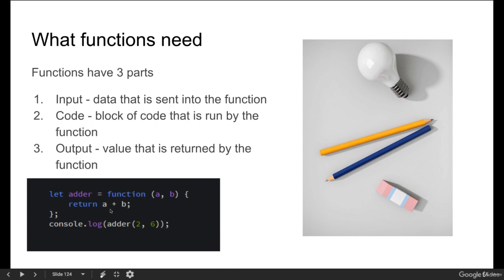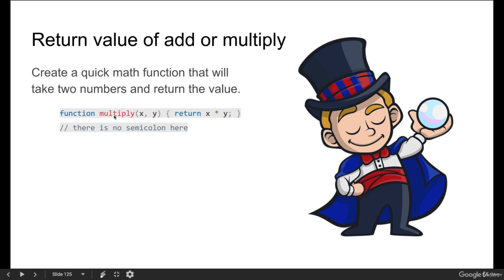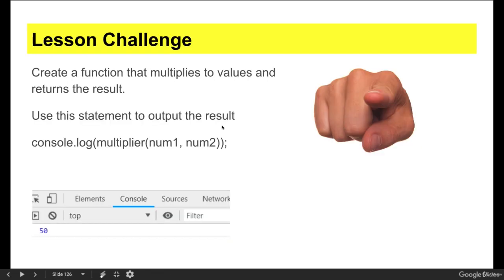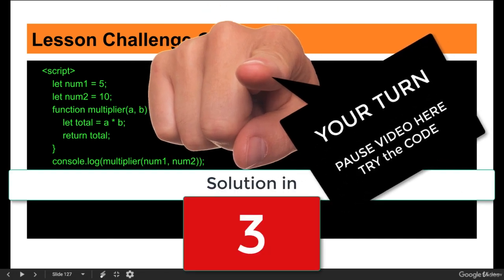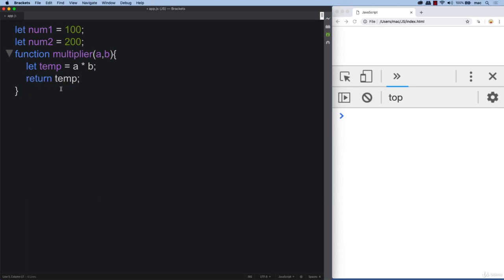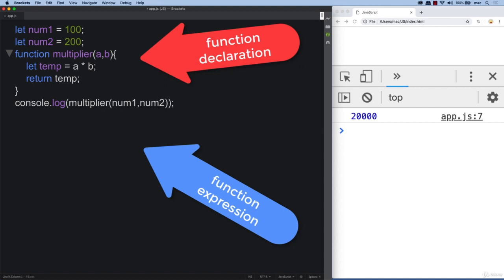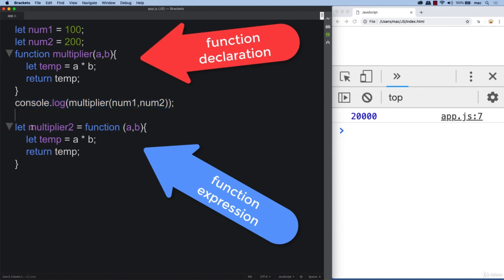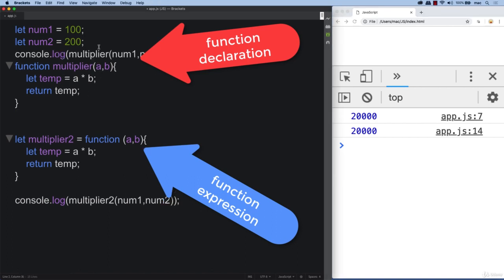Lesson 17 Function the return Technical M Zubair